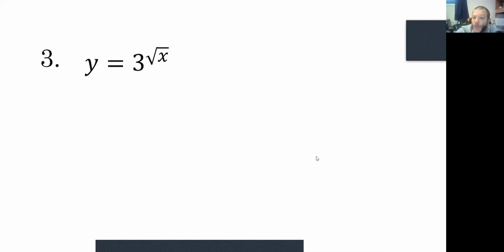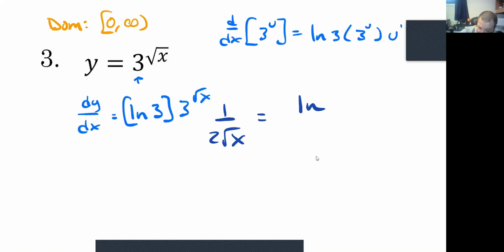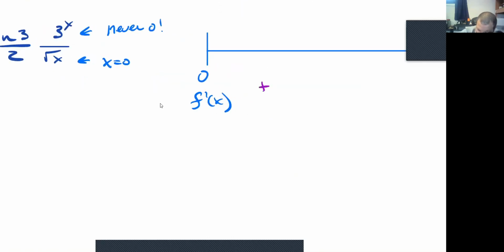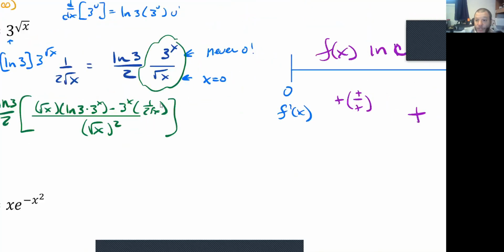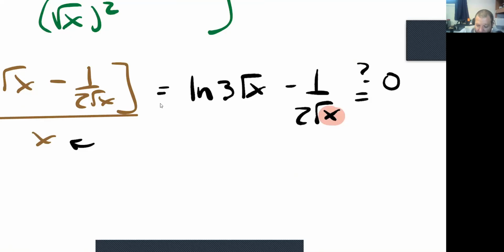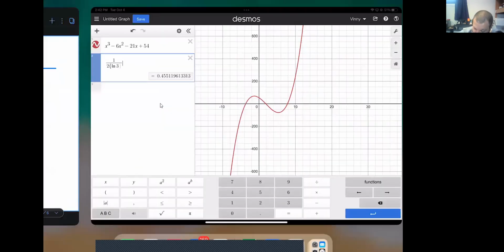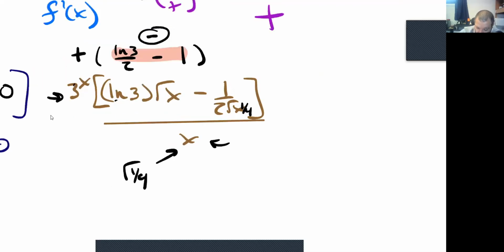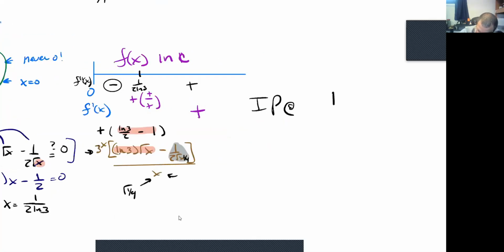MA 1172 HW 1.3 Q3